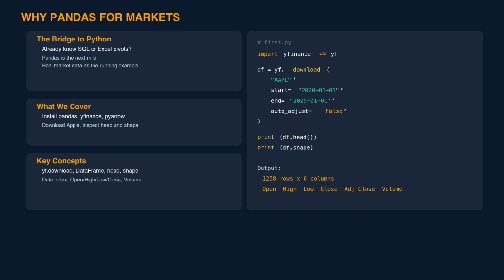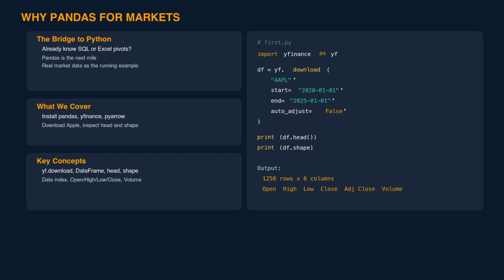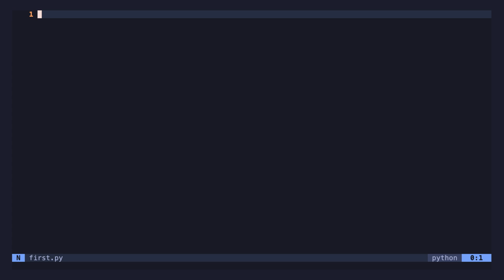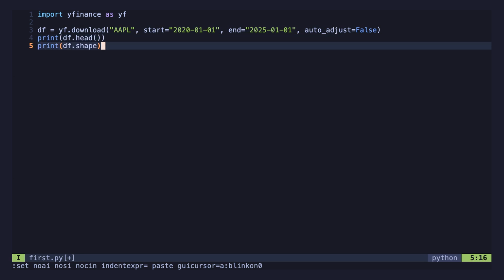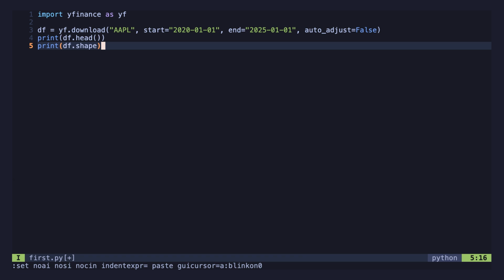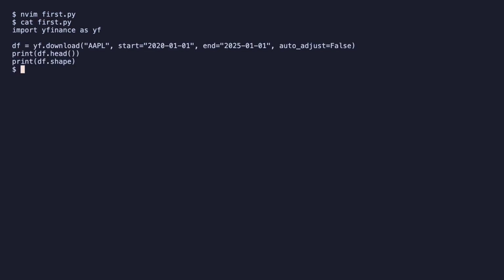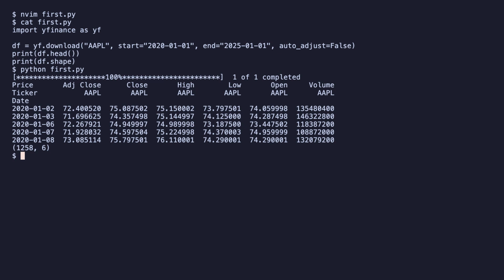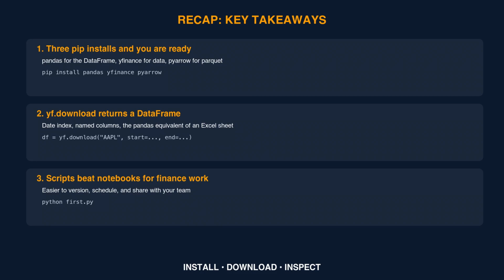Why Pandas When You Have Excel: 5 Years of Apple in 5 Lines | Pandas for Finance Ep1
Episode 1 of Pandas for Finance. The bridge from Excel and SQL to Python's data toolkit.

If you finished Excel & Power BI for Finance or SQL for Finance, you can already build dashboards and run queries. Pandas is the next mile — the Python library every data person uses to read, transform, and analyse market data. The first script is five lines, and it loads five years of Apple price history straight from Yahoo Finance.

What You'll Build:
- A working Python virtualenv with pandas, yfinance, and pyarrow installed in three pip commands.
- A 5-line first.py script that downloads AAPL from 2020 to 2025 and prints the head and shape — 1,258 rows of OHLCV data.
- A first feel for the DataFrame: a date-indexed table with named columns (Open, High, Low, Close, Adj Close, Volume) — the pandas equivalent of an Excel sheet.
- Display tweaks (pd.set_option) for clean float formatting, plus the first column-stat methods (.max(), .min(), .mean(), .idxmax()).

Timestamps:
0:00 - Intro — Pandas for Finance starts here
0:12 - Preview — what's in the next five lines
0:44 - Install pandas, yfinance, pyarrow
1:00 - Write first.py in nvim
1:28 - yf.download is the workhorse
1:58 - Save, cat, run
2:16 - Five years of Apple bars
2:36 - Recap — the three things
3:08 - End screen

Key Takeaways:
1. Three pip installs and you are a finance Python person. pandas for the DataFrame, yfinance for the data, pyarrow for the parquet caching that arrives next episode. No accounts, no API keys, no Yahoo logins — the script runs out of the box from a fresh virtualenv. The whole "set up a data pipeline" problem most analysts hit on day one disappears here.
2. yf.download(ticker, start, end) returns a DataFrame and that is the entire mental model. The DataFrame is named df by convention; it has a Date index, six named columns (Open, High, Low, Close, Adj Close, Volume), and one row per trading day. If you can picture an Excel sheet with the dates as the leftmost column and the rest of the columns as price data, you've already got the right picture in your head.
3. .head() and .shape are the first two methods you'll use ten thousand times. .head() shows the top five rows so you can sanity-check the data. .shape returns (rows, cols) so you can confirm you got what you expected. The whole "did the download work" question is answered in two prints.
4. Scripts beat notebooks for finance work. Notebooks are great for exploration, but scripts are easier to version (git diffs work), easier to schedule (cron, GitHub Actions, Airflow), and easier to share with the rest of the team. Every script in this series is a single .py file you can drop into any pipeline.
5. Real market data from line one. We're not using a teaching toy — Apple bars from 2020 to 2025, straight from Yahoo Finance. The 14 episodes that follow each add one finance-shaped skill: filtering, returns, groupby, joins, dates, rolling windows, cleaning, and a final 14-episode backtest. By the end you'll be writing a Monday-morning analyst script: download, clean, aggregate, save to Excel.

Generated by GoCelesteAI · part of the Pandas for Finance series